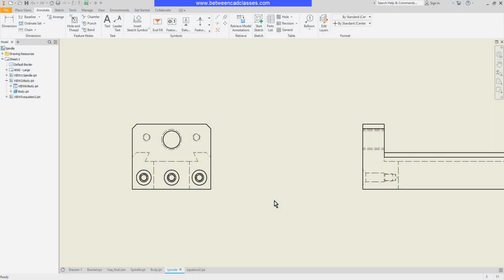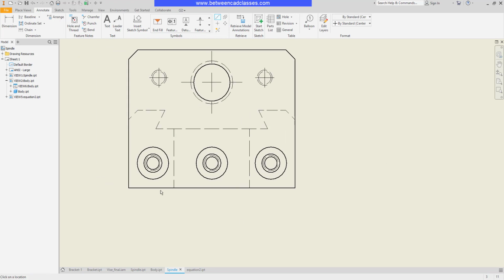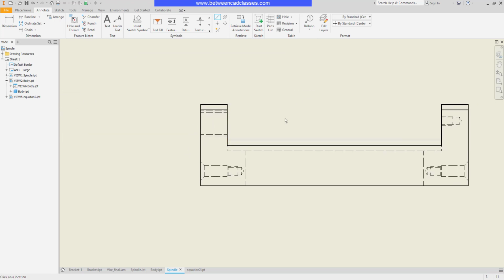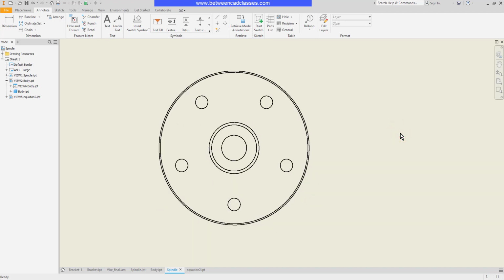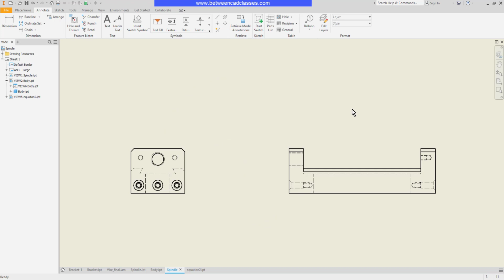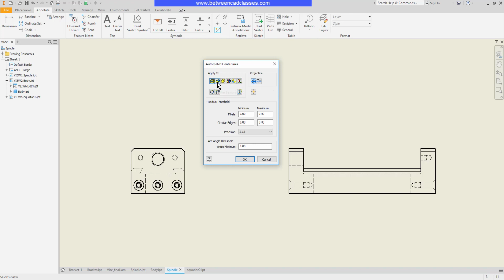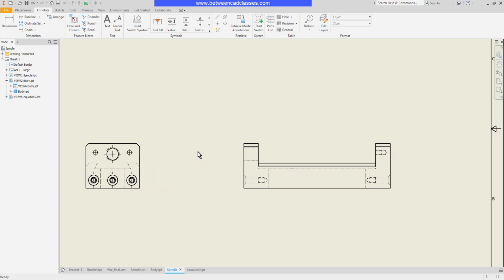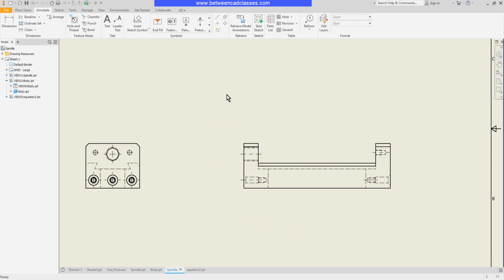Adding Center Marks and Center Lines in Autodesk Inventor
In this video you will learn how to add center marks and center lines to an Autodesk Inventor drawing.

0:00 Introduction
0:10 Adding center marks
0:27 Adding center lines
1:03 Using the cnterline bisector tool
1:32 Creating a centered pattern
2:13 Automated centerlines